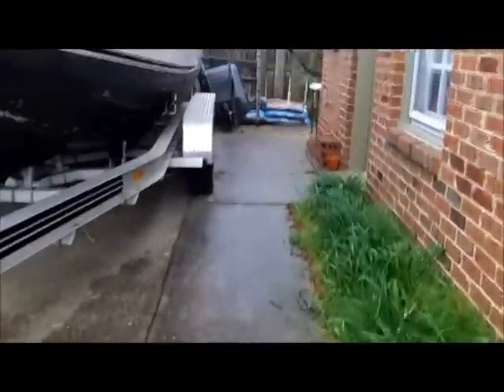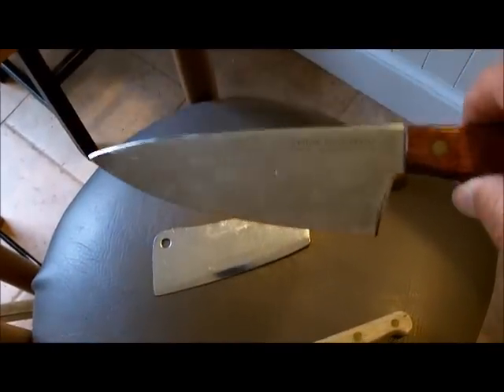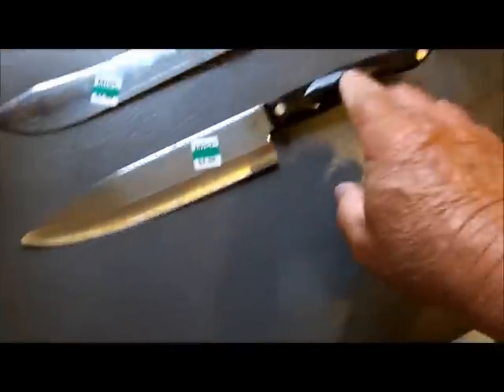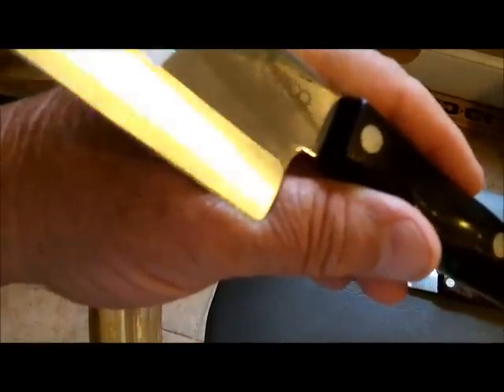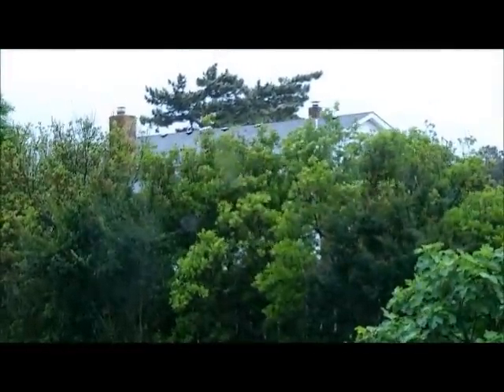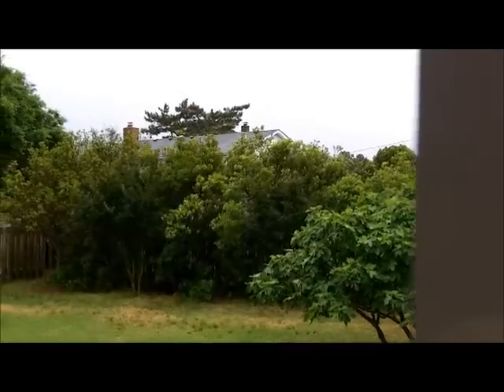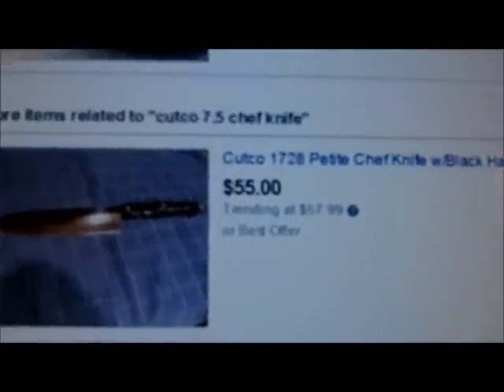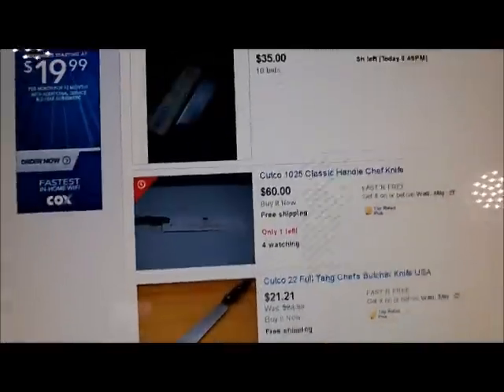MAY 21ST - Thrift Store Spinning today - not a bad spin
found just a few blades today here and there.